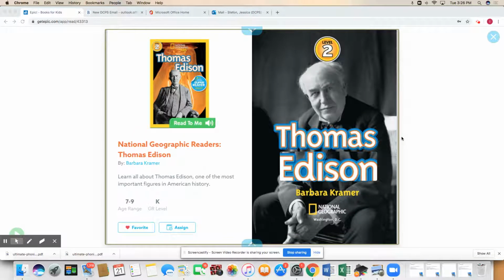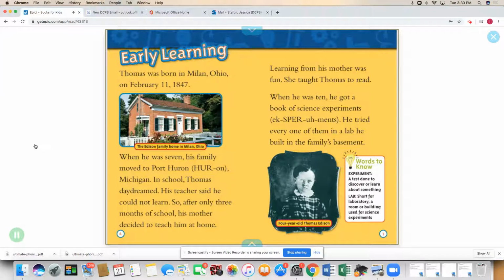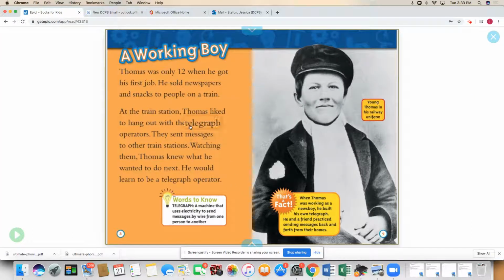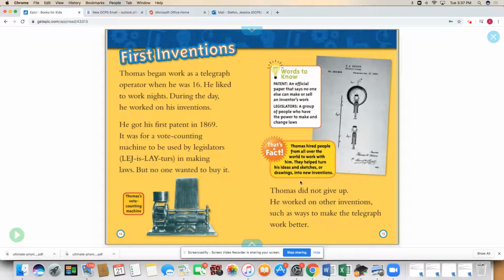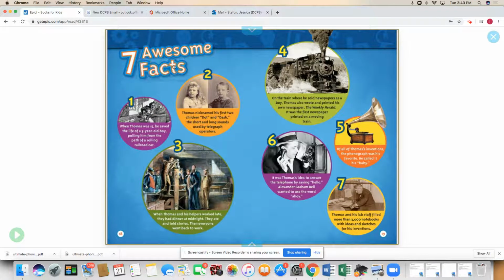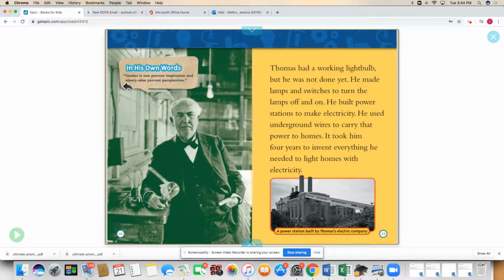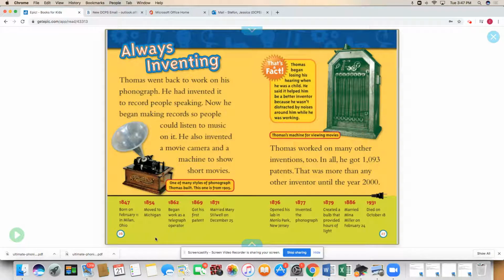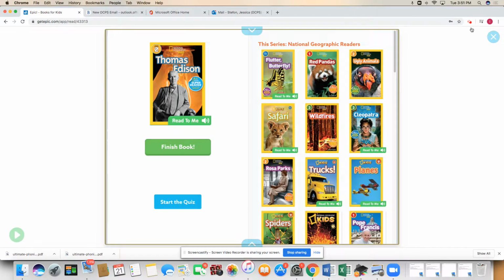Thomas Edison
Great Inventors: Thomas Edison